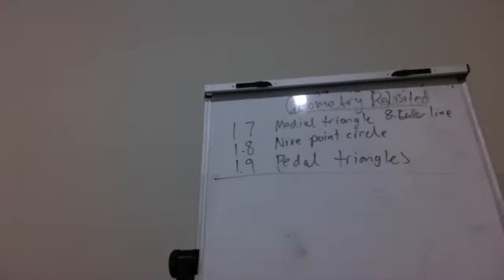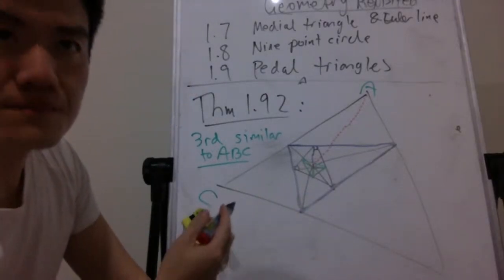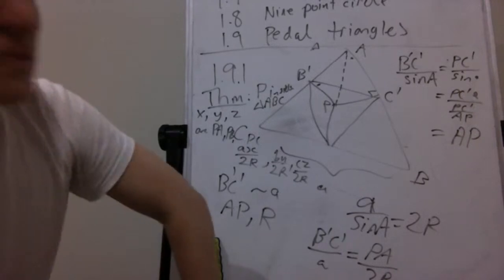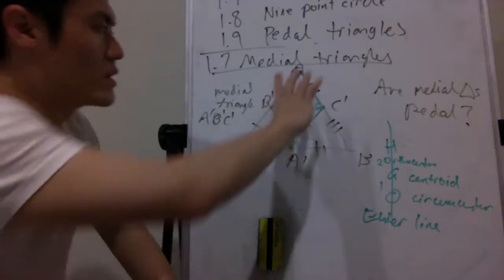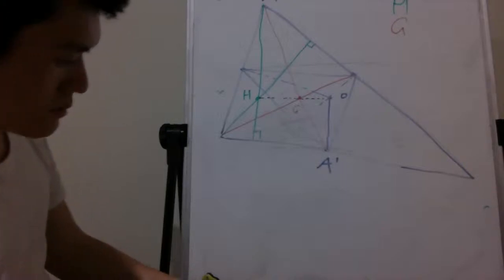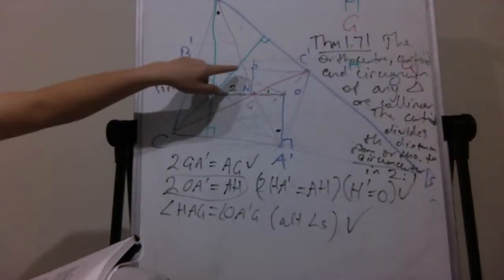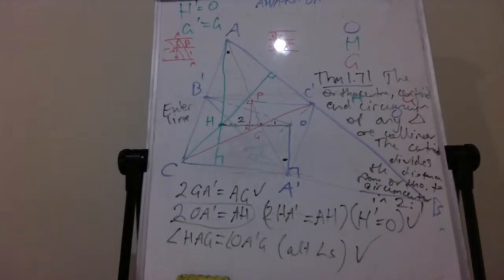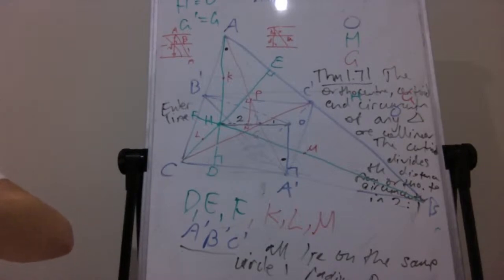1.9,1.7 Pedal and Medial triangles and Euler line, 1.8 Nine point circle (Geometry Revisited c1end)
Pedal triangles, Medial triangles, Euler line, Nine point circle, Circumcenter, Orthocenter, Centroid, end of Chapter 1.

The end cut out due to disconnection and will try to append.
The conclusion is that the nine point circle has center half way between orthocenter and circumcenter. The radius is half the circumradius.

Once introduced and repeated can try the AIMO and ToT, once mastered can try the AMO.

If you are in NSW join our AIMO-IMO class live.
Or join our AIMO-IMO class online especially if you're in AUS!
We have students from Melbourne and Brisbane.